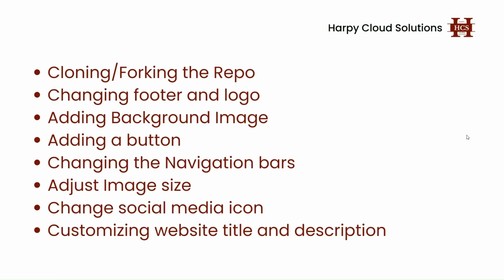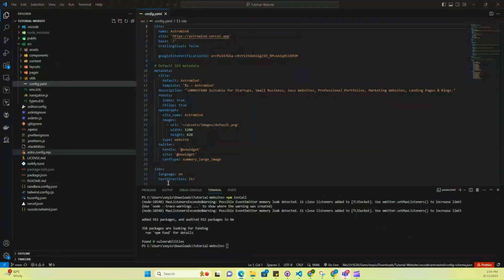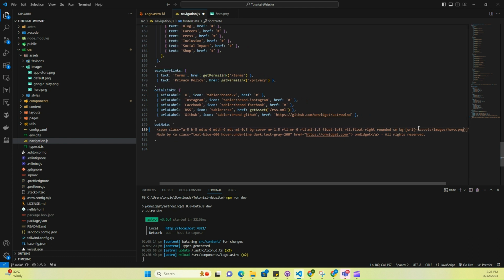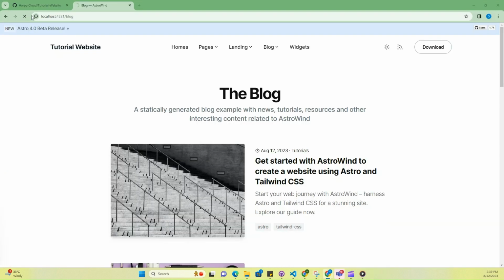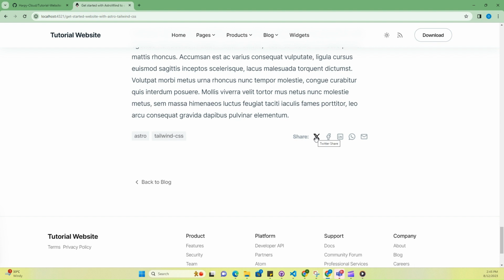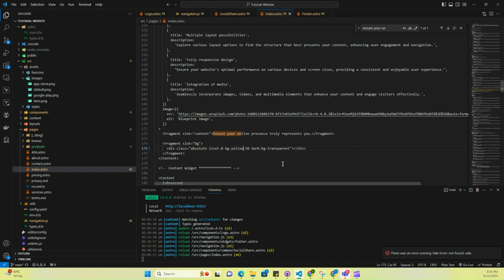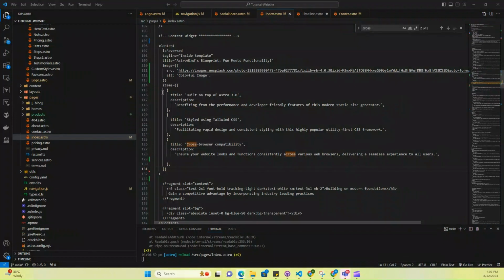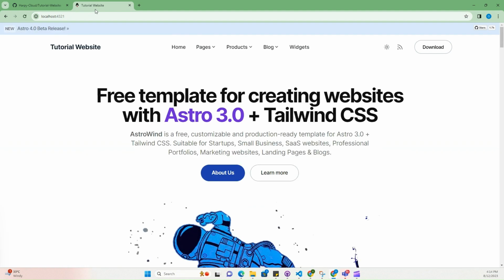How to Customize an Astrowind or Astro 3.0 Website in 2023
Modification of an Astro website template to suit your company’s requirements.
- Points addressed are:
- Change footer
- Add Background image
- Add a button
- Adjusting the Navigation bars
- Adjust image size
- Change social media icon
- Adding your company logo on the footer
- Customizing website Title and description